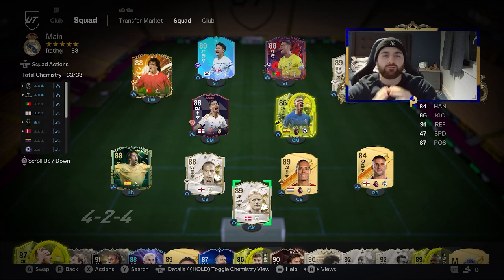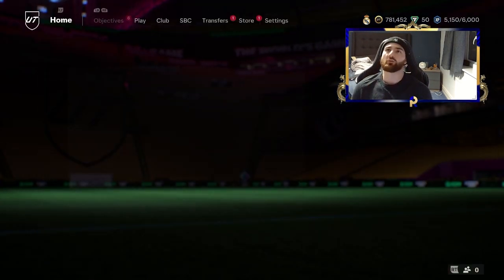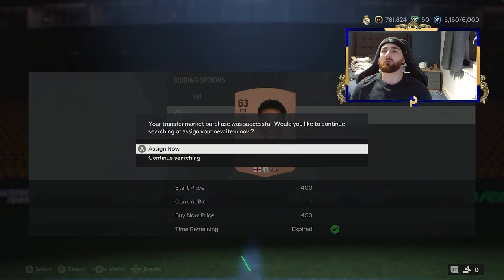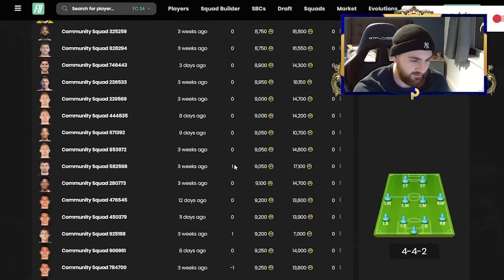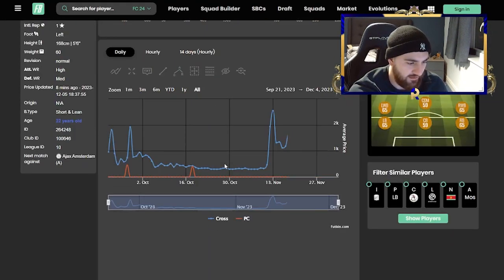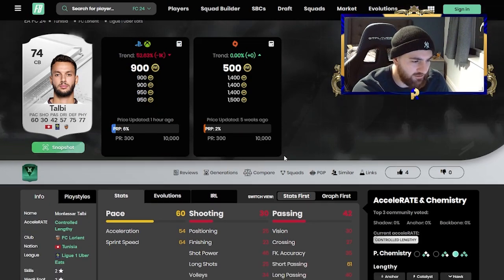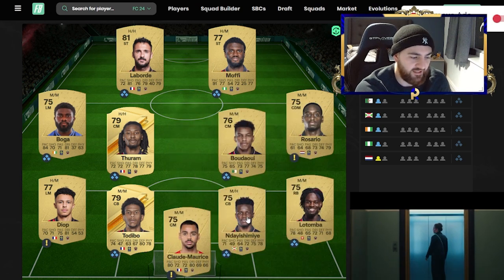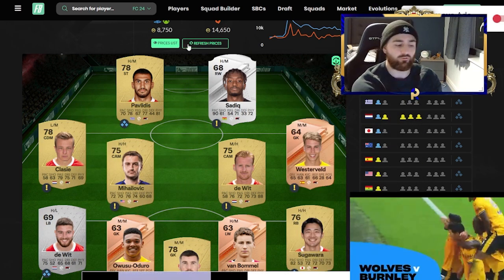Buy these cards NOW to make MILLIONS in EAFC (BEST investments) *LAZY trading*